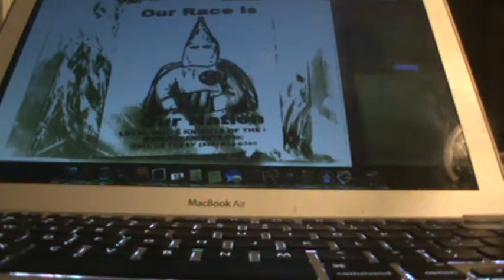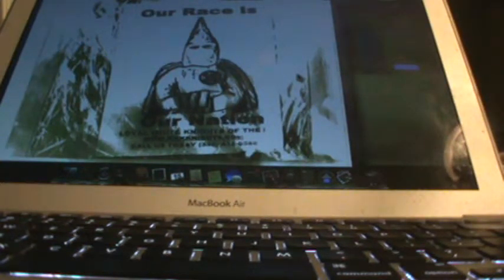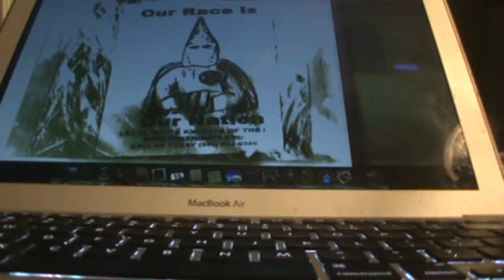KKK invades black neighborhood in New Smyrna Beach, FL (pt. 2)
The Ku Klux Klan dropped off close to a dozen flyers in the predominantly black community known as the "Westside," in New Smyrna Beach, hearkening back to the era of segregation in he Deep South. During the overnight hours of Nov. 11, recruitment flyers (inside plastic baggies and weighted down with fishing weights) were left thrown on lawns. Headline Surfer® called the number on the flyer and recorded the message left on it that you are now hearing on our video. Though New Smyrna Beach police did nothing about it, the US Justice Department is investigating. We are working on a new story regarding the mayor, Adam Barringer, who is white, who has refused to comment. He's a member of an exclusive Anglers Club (fishing) that is all-white, all-male, established in 1913 for exclusive use of city-owned waterfront property that includes 46 boat slips. The Anglers pay $25 a year. For our story on KKK, copy and paste link here into your browser to read